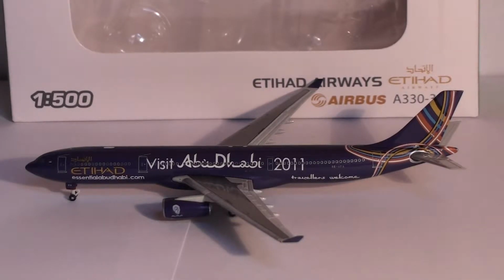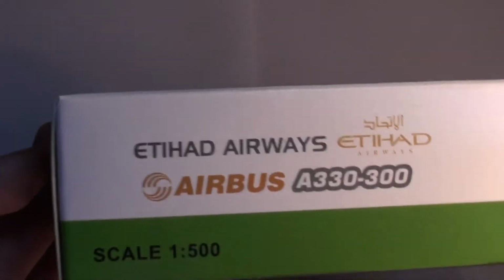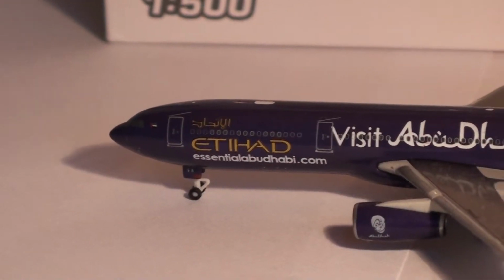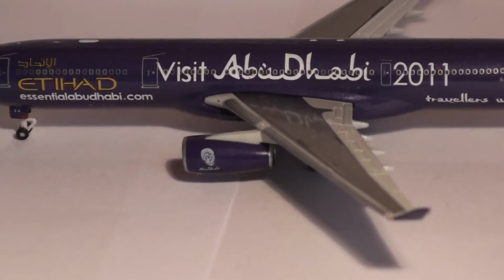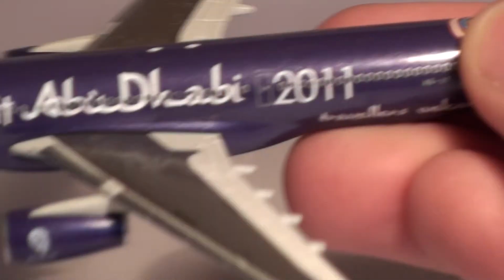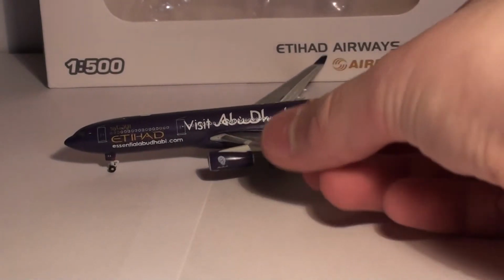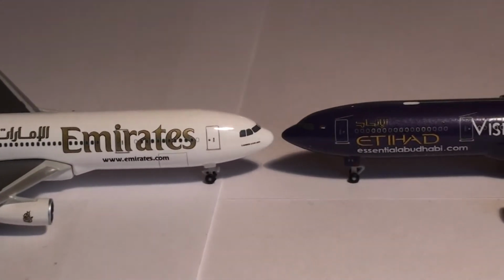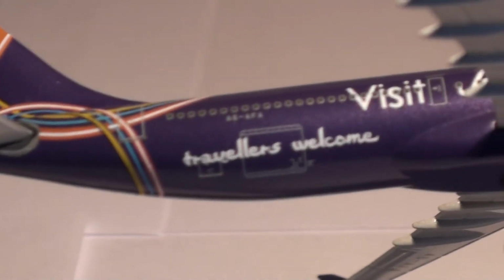Sky500 - 1:500 - Etihad Airways "Visit Abu Dhabi 2011" - Airbus A330-300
A beautiful detailed model of Sky500!